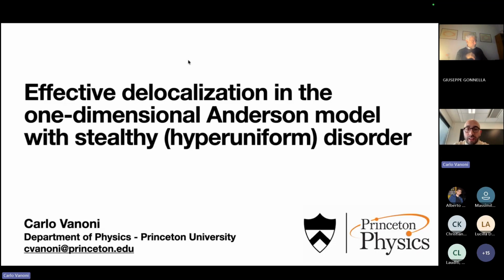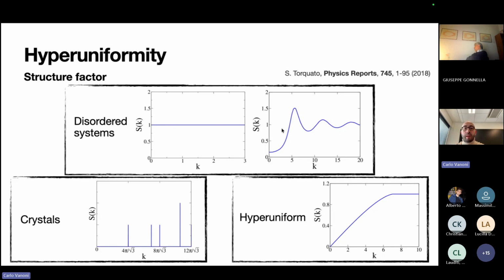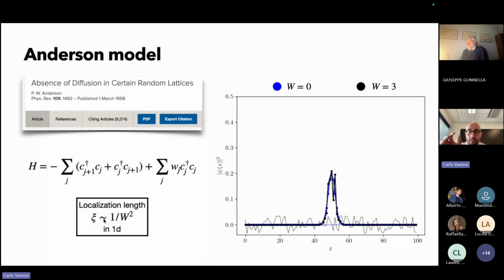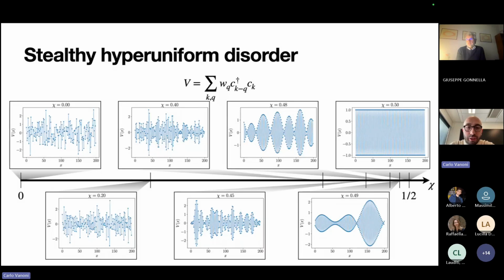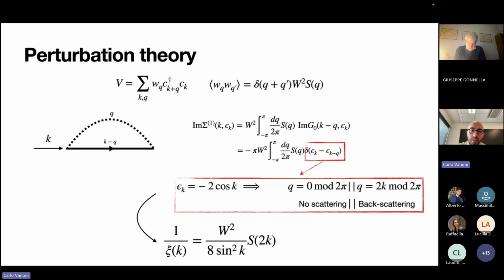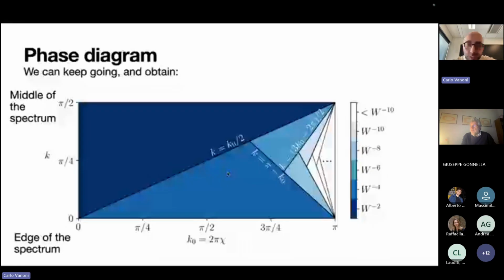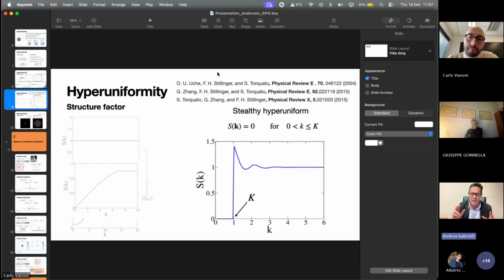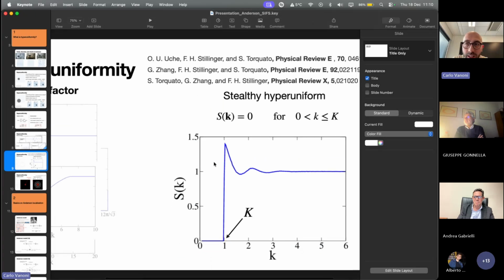Effective delocalization in the one-dimensional Anderson model​ - Carlo Vanoni - Young Seminars SIFS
Effective delocalization in the one-dimensional Anderson model with stealthy (hyperuniform) disorder
Carlo Vanoni, Princeton University (US)

Abstract: Hyperuniform systems are materials that suppress long-wavelength density fluctuations and display unique wave transport and structural properties, intermediate between crystalline order and complete randomness. In this talk, we explore the one-dimensional Anderson model with a special class of correlated disorder known as \emph{stealthy disorder}, defined by a power spectrum that vanishes over a continuous range of wave numbers. Motivated by recent studies of optical transparency in stealthy hyperuniform layered media, we analytically and numerically investigate localization phenomena in such systems. Using perturbation theory, we compute the localization length and find that, for fixed energy and small but finite disorder strength $W$, there exists a range of stealthiness $\chi$ for which the localization length exceeds the system size---an \emph{effective delocalization}. This behavior arises from the unique multiscale correlations inherent to stealthy disorder. These analytical findings are supported by numerical simulations. Our results highlight how stealthy disorder, and more broadly hyperuniform correlations, profoundly alter localization physics in low-dimensional quantum systems.